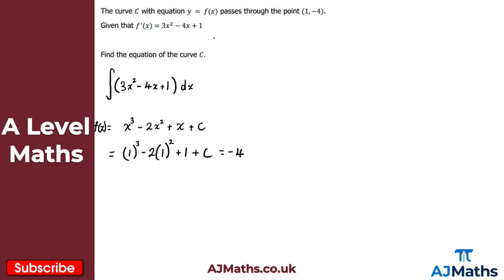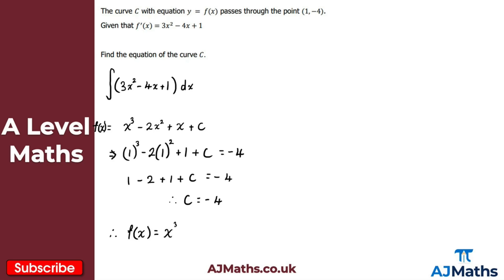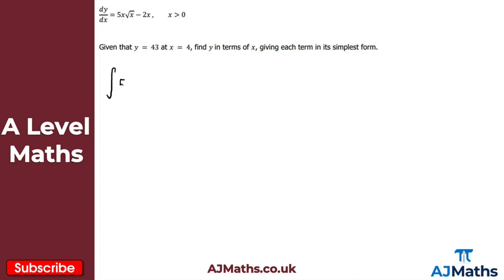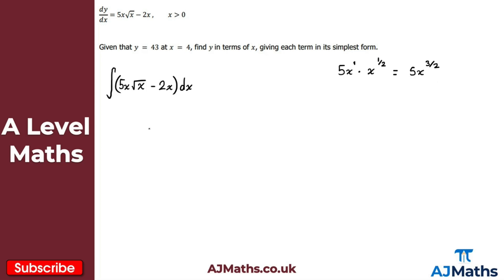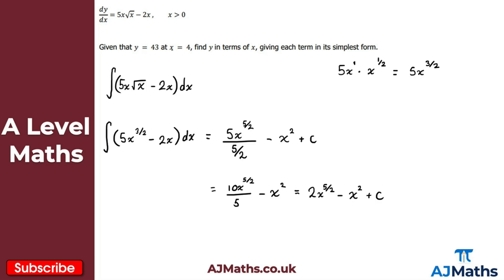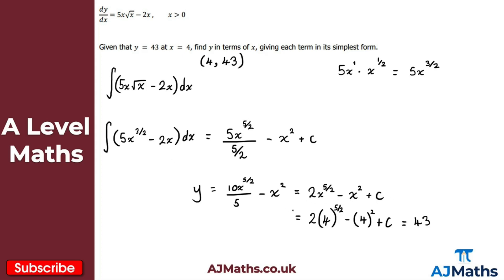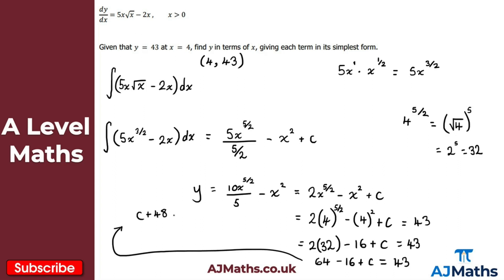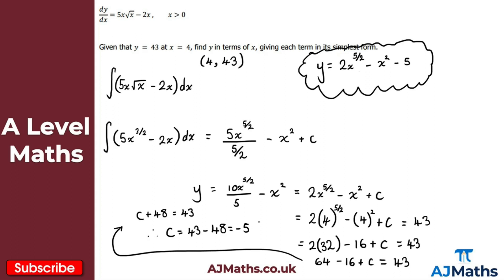A Level Maths | Pure - Year 1 | Finding Functions through Integration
In this video we are going to take a look at how we can find a function f(x) if we are given f'(x) and a point on the curve y = f(x)

In the next video we are going to take a look at finding the area under a curve using integration.

Please do leave any feedback or questions you may have on this topic. If you'd like to cover more revision on Integration or A Level Maths be sure to check out AJMaths.co.uk for more revision videos, worksheets and mock exam papers.